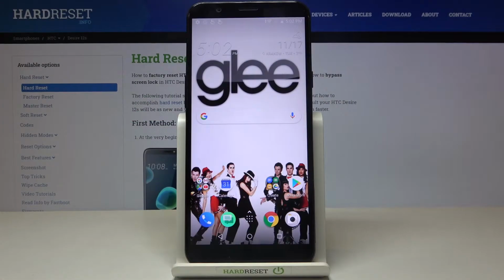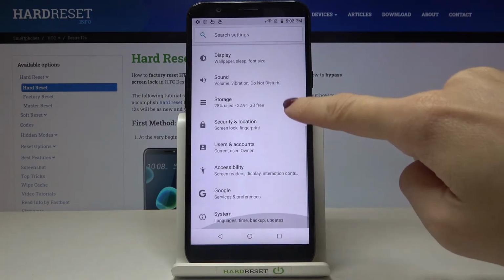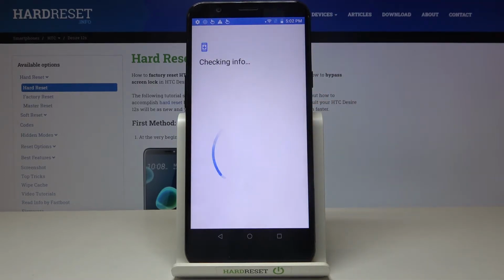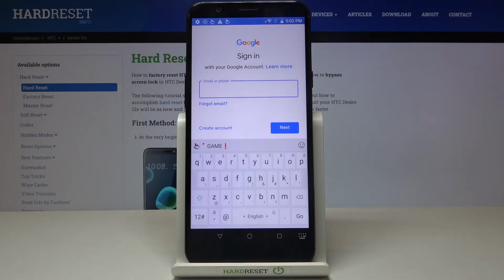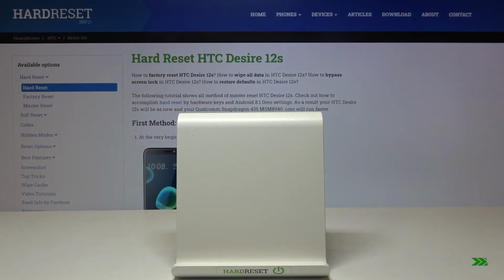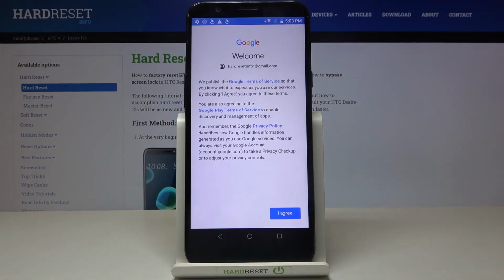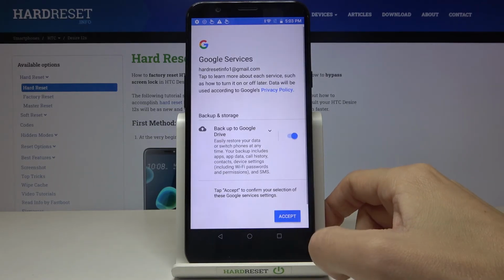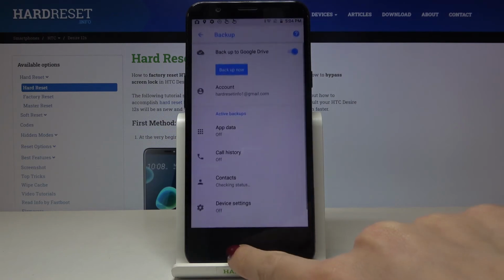How to Enable Google Backup in HTC Desire 12s – Find Google Backup Section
If you’d like to be sure that content like photos or contacts stored on your HTC Desire 12s will be secured from unexpected loss, then here we are coming to show you how to do it! In this tutorial we’d like to show you step by step how to enable Google backup. Thanks to this all content saved on your device will be also copied and saved on Google Drive, so you’ll be able to restore it whenever you need to. So let’s follow all shown steps and successfully enable Google backup.

How to back up data on HTC Desire 12s? How to use Google backup on HTC Desire 12s? How to enable Google Backup on HTC Desire 12s? How to turn Google Backup in HTC Desire 12s? How to add backup account in HTC Desire 12s?